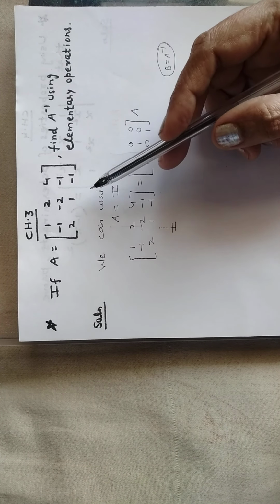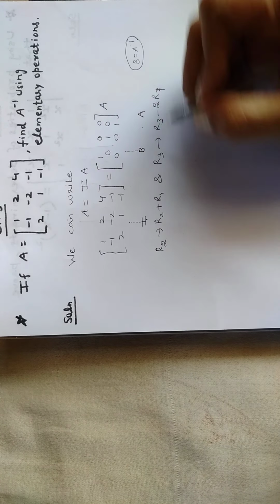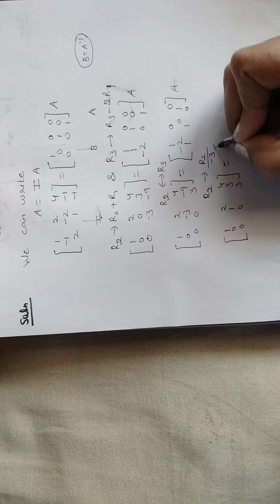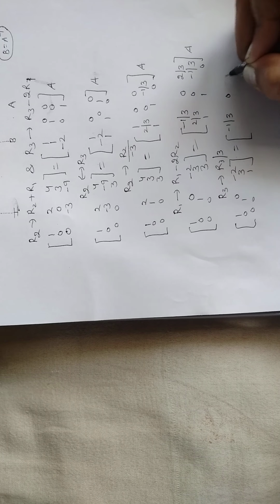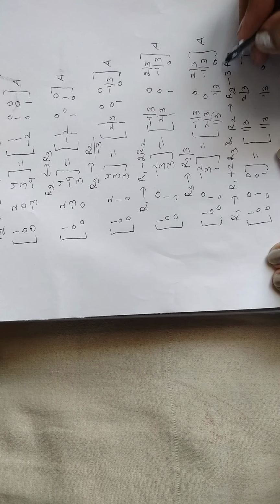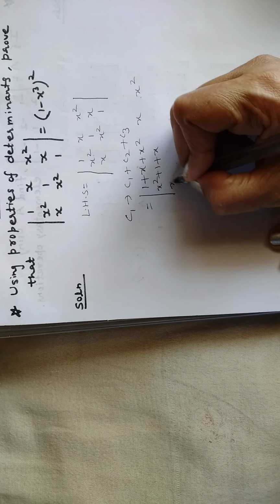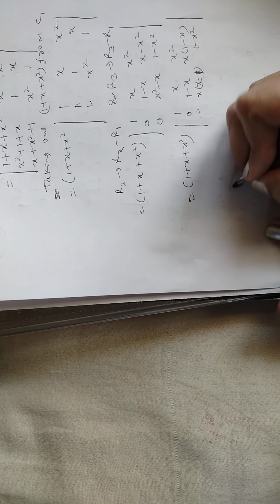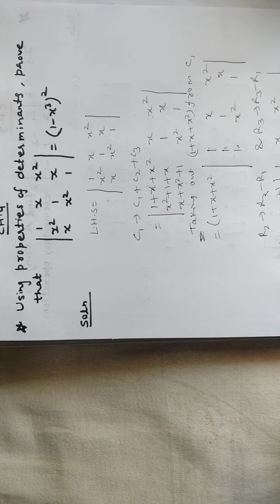Class 12th Maths, Module 10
Problems of  ch.3&4